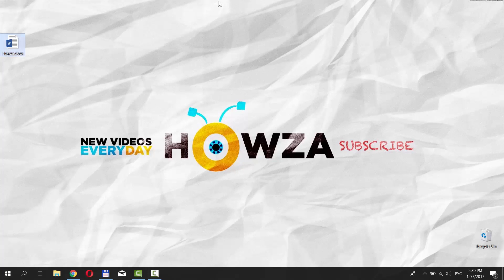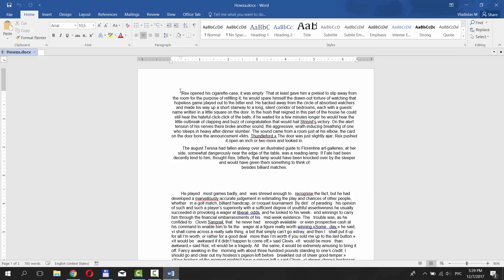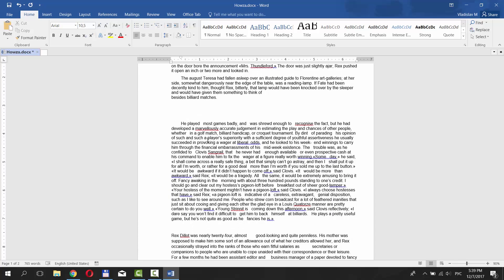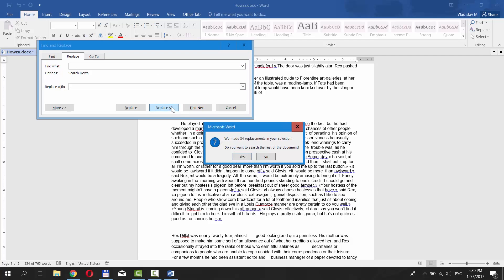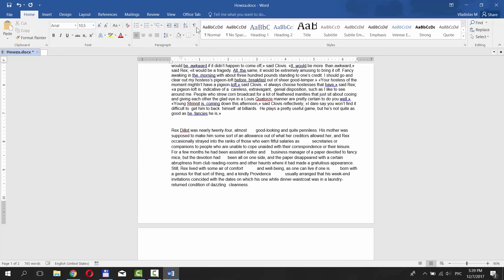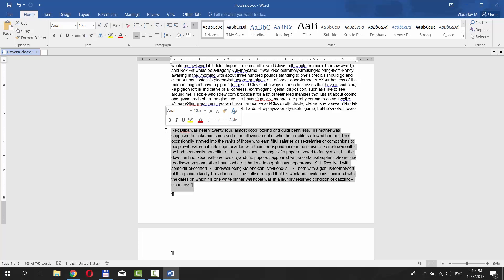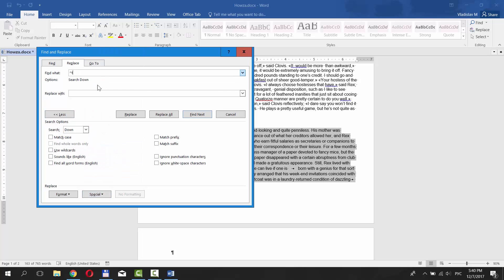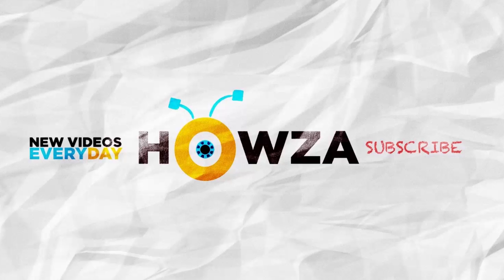How to Remove Spaces Between Words in Word | How to Delete Extra Spaces Between Words in Word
In today's lesson, you will learn how to remove spaces between words in Word.
Open your word document. There are few ways to do it. The first one is very easy and quick. Select the text you need. Click on 'Align Left' under 'Paragraph' category. Easy, right?
You can also delete spaces another way. Select the text you need. Click on 'Replace' under 'Editing' category. Type two spaces in the 'find what' field in the new window and type one space to the 'Replace with' field. Click on 'Replace All' and 'Yes', 'Yes' again and 'Ok'.  Done!
So, here's the last way to remove spaces between words. Click on 'Show hidden characters'. You can see Tab characters. Put the mouse pointer before it and press 'Delete' on your keyboard to remove it. If you have too many of them, you can use the second option here. Select the text you need. Click on 'Replace' under 'Editing' category. Click 'More'. Click on 'Special' at the bottom of the window and choose 'Tab character'. Type one space to the 'Replace with' field. Click 'Replace all'. Click 'Yes', 'Yes' again and 'Ok'.  Done!